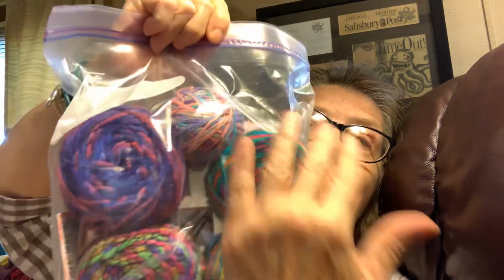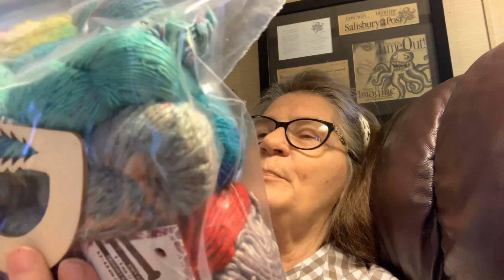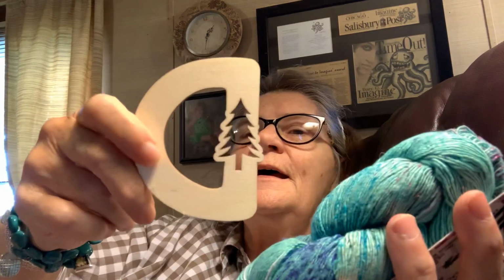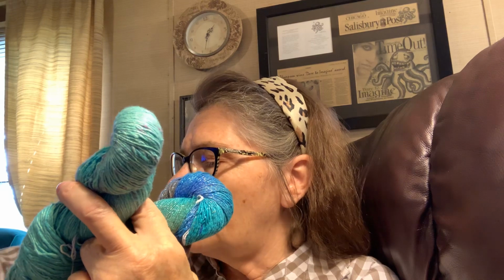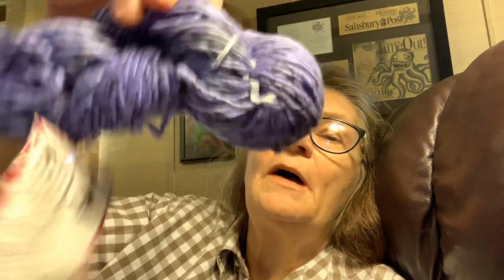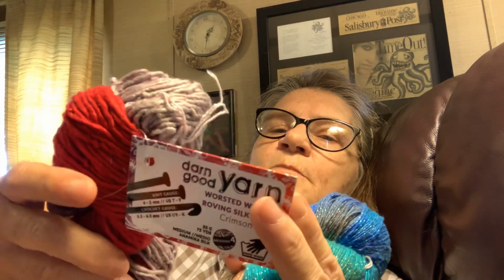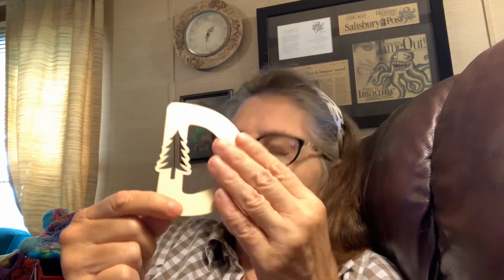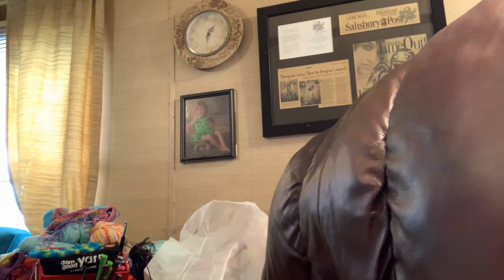HELP!!! And a Happy Mail!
Dee Thompson (or GrannyDee)

My partnership link for Darn Good Yarn - thanks so much to those who've already used this link to purchase. I get a little kick back! Every little bit helps!